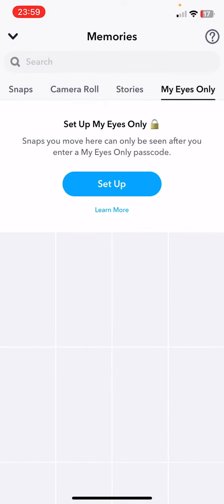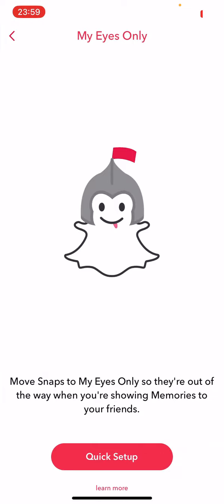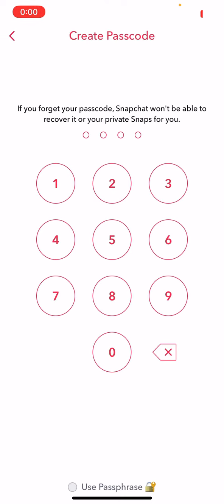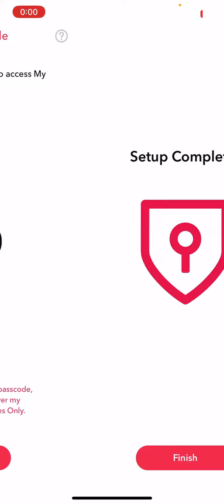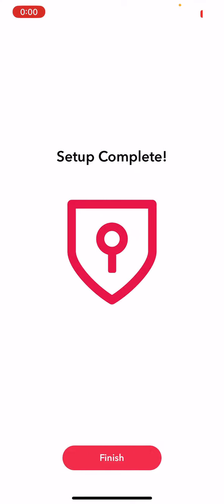How To Set Up My Eyes Only On Snapchat?